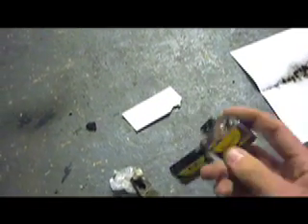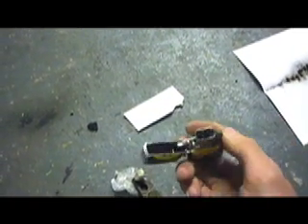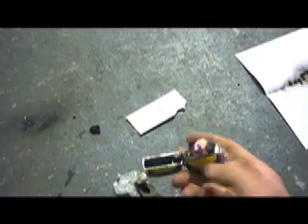sodium chlorate rocket propellant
a preview of my sodium chlorate rocket propellant, this doesn't use pure chlorate surprisingly, it'd probably burn too fast if it was pure, i should probably try it, a vid will be coming soon on how to make a complete rocket and how to make this propellant